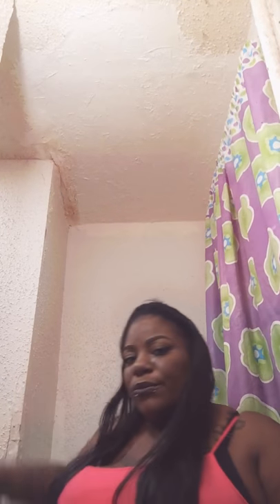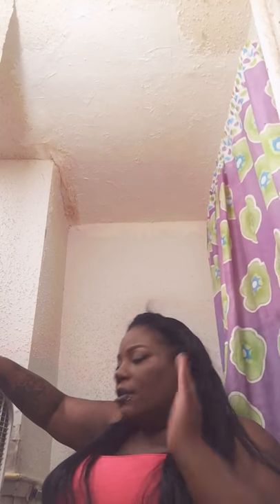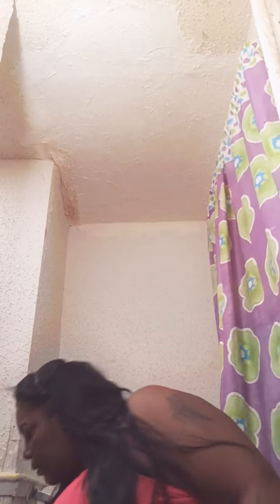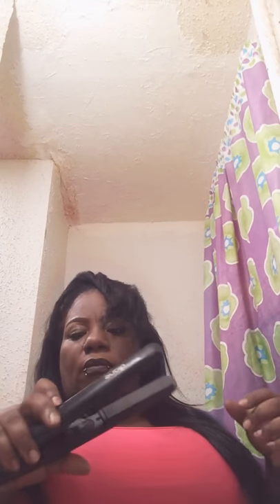Clip On under 10 mins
I used different clip ons because I had black and brown and use 2 blue clips to give me some color